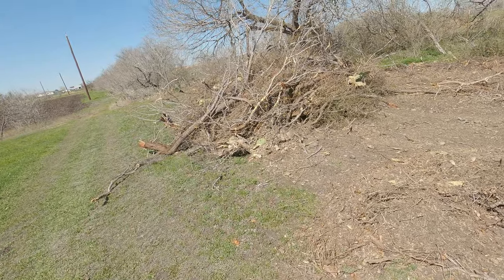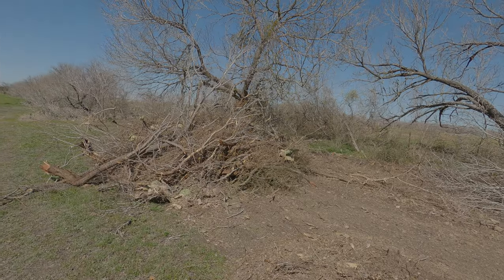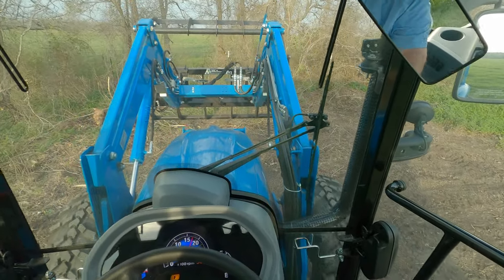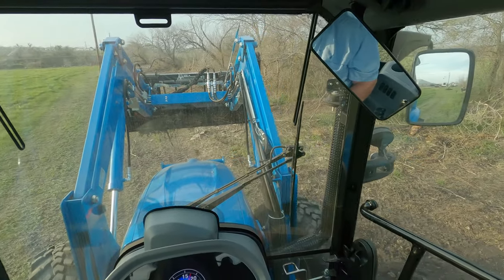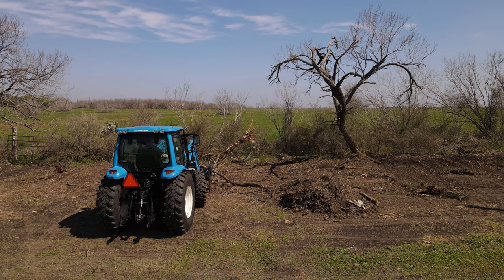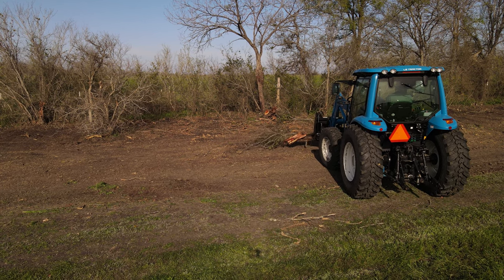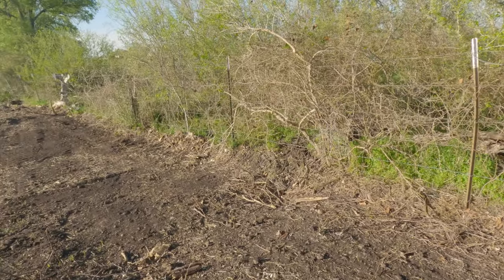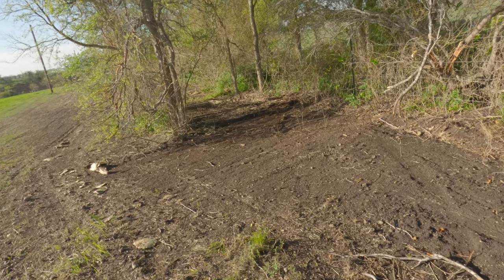The LS MT573 using the Grapple.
This is just the LS MT 573. We want to give you a glimps of how the tractor works with the grapple. The operator probably needs a little more practice but the tractor was getting it done.